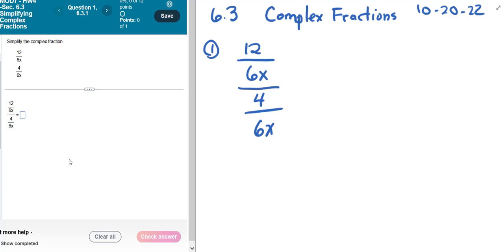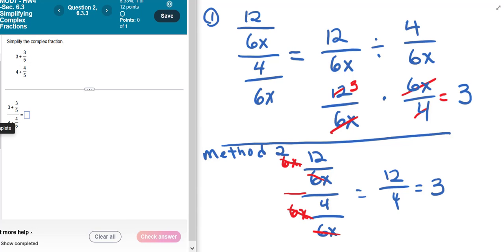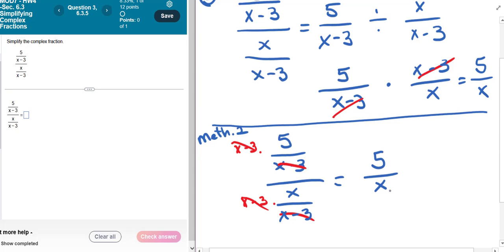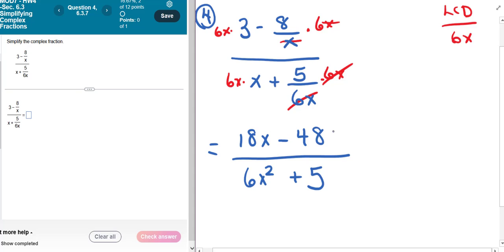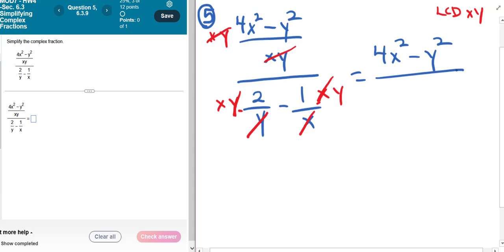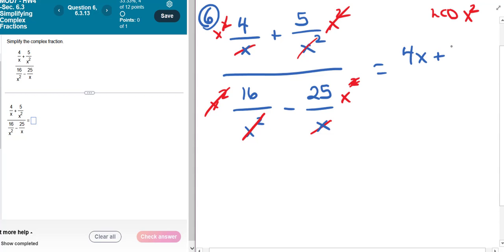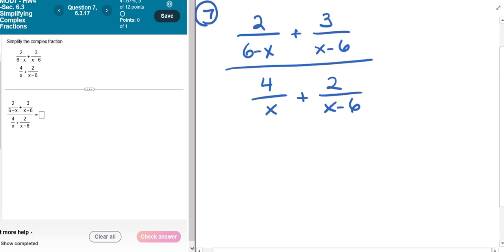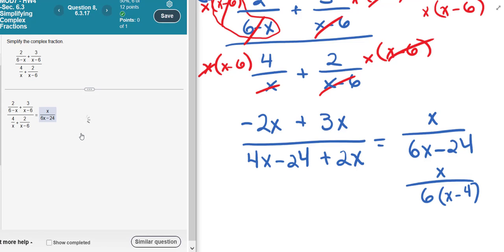10- 20- 22 MAT 1033 Section 6- 3